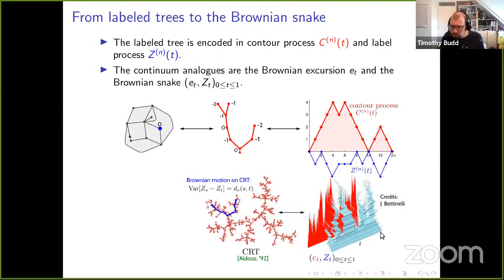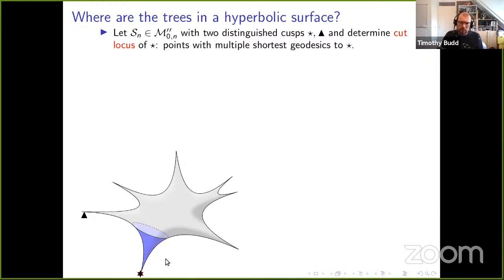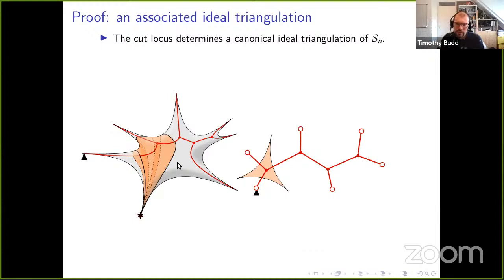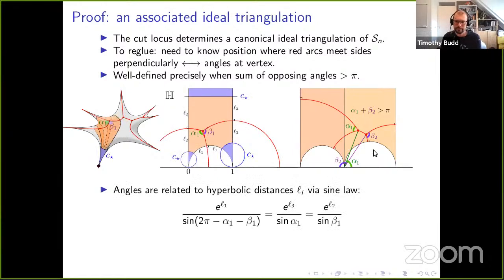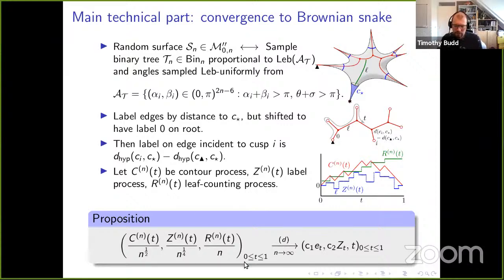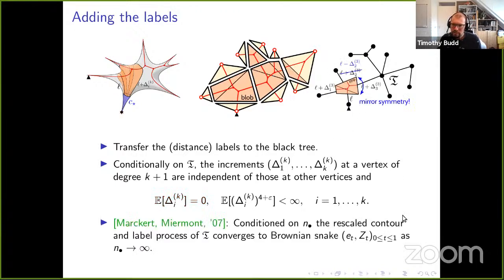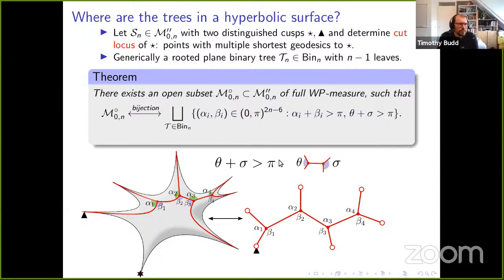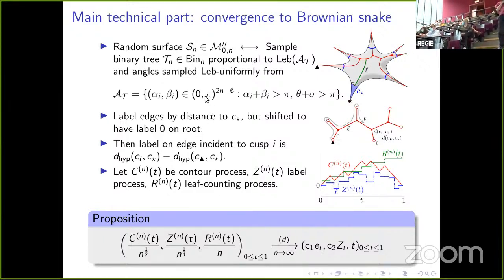JB60: Tim Budd